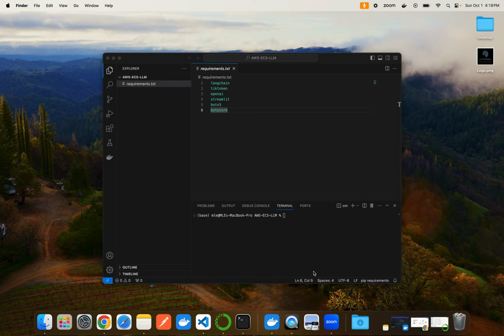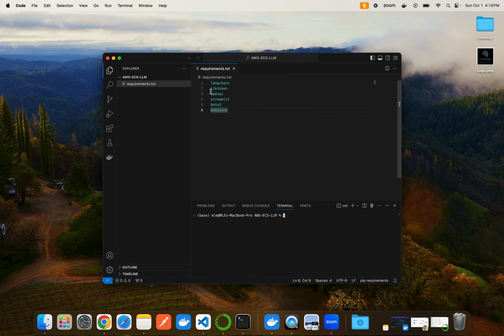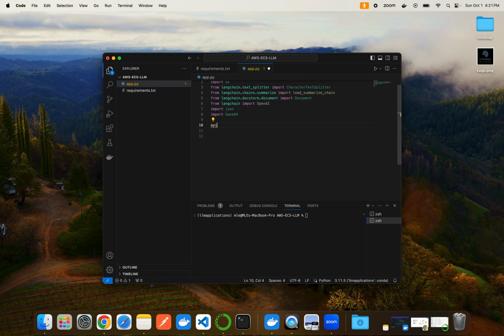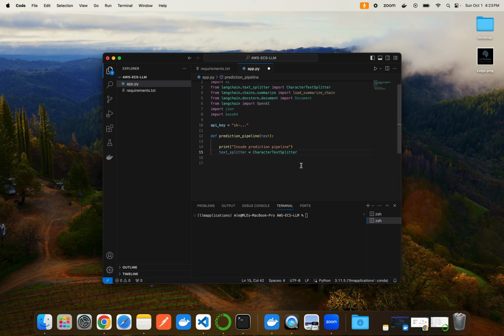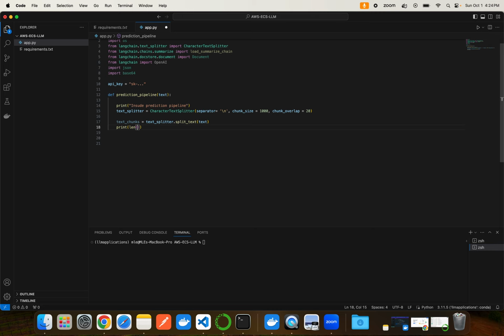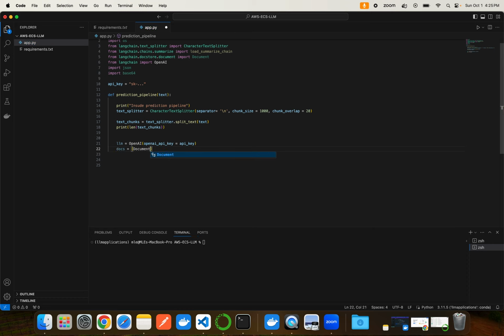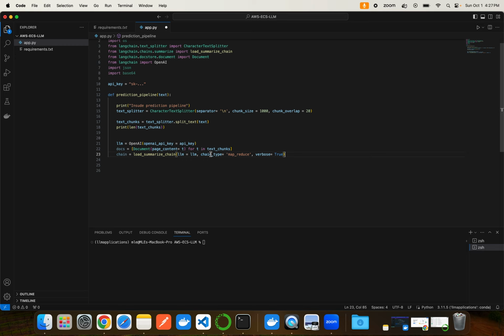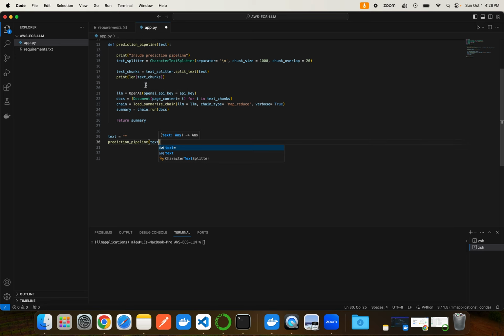2 - Basic Prediction Pipeline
In this tutorial we will see how to set a basic prediction pipeline, which we will initially run locally. Then eventually containerize our application and run it at scale on AWS.